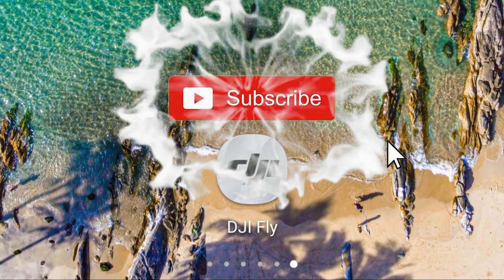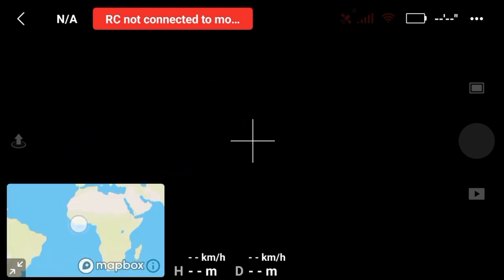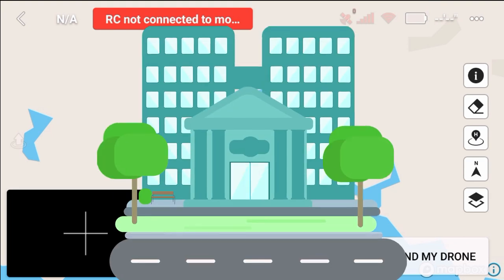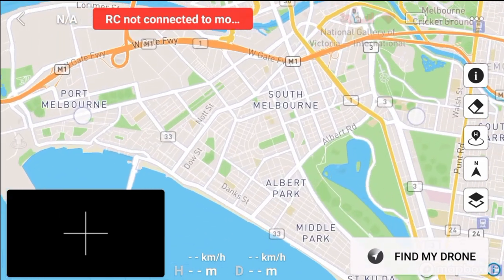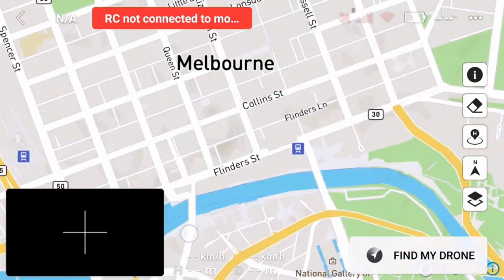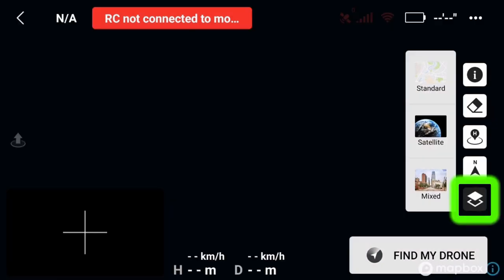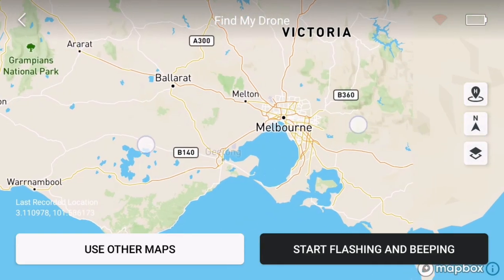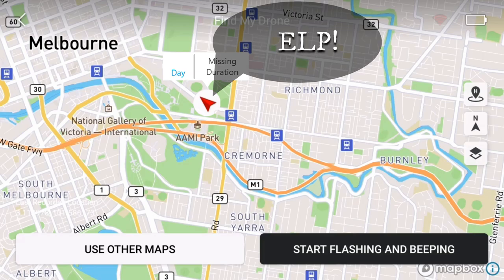Offline Map Cache DJI Fly App - DJI Mavic Mini | Mini 2 | Mini SE | Air 2 | 2s | Mini 3pro | Mavic 3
This video is to show how to get the offline map cache with DJI Fly App for Mavic Mini, Mavic Air 2 and Mini 2 since all of them sharing the same DJI Fly App.
Using a dedicated no data phone to operate your Mavic Mini or Mavic Air 2?
Plan to fly with Airplane Mode on your phone?
DOWNLOAD THE MAP BEFORE FLYING

Applicable App: DJI Fly App Mapbox SDK (Android & IOS)
Applicable Drone: DJI Mavic Mini | Mini 2 | Mini SE | Air 2 | 2s

Map is crucial part of information when flying. Without the map, you will not know where exactly the aircraft is, and you will not be able to use the FIND MY DRONE to locate your aircraft.

0:00 Explanation
0:28 No Internet Data & Map
1:41 Caching Map
2:19 Map Cached and Offline
2:59 Caching Other Map Type
3:25 Importance of Map